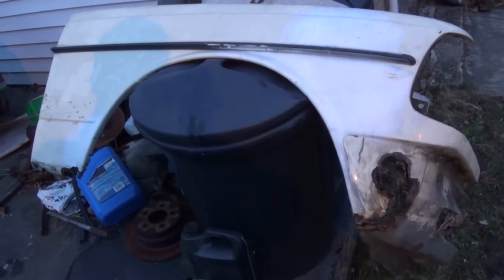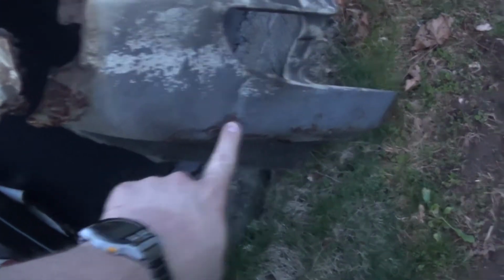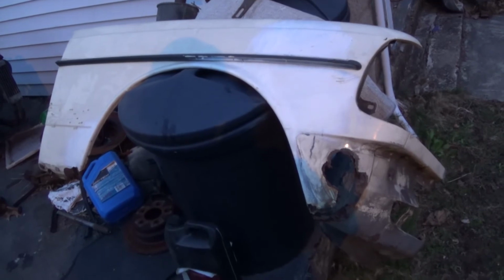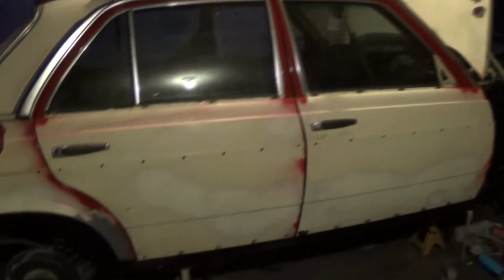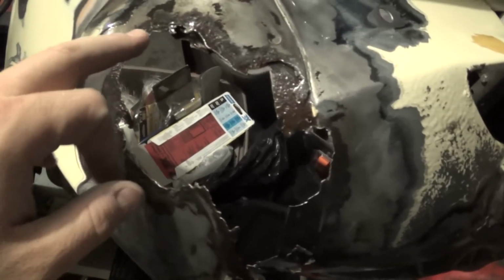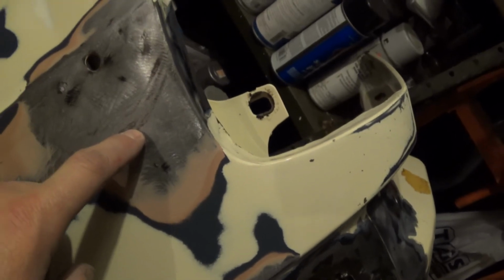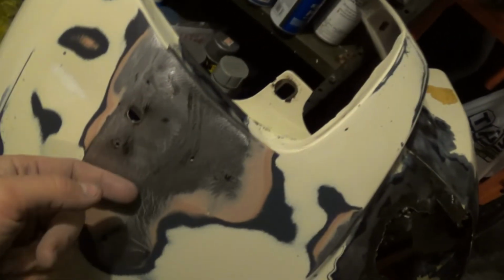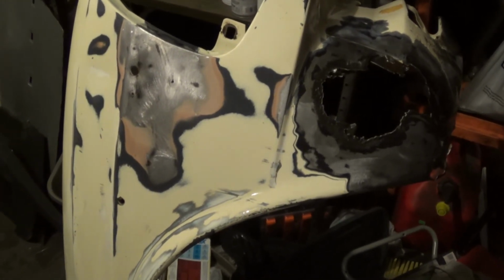1983 Mercedes-Benz 240D - part 55: fender repair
In this video, I begin repairing the front fender I'm going to use on my Mercedes. At this point, I'm kicking myself for selling the nice fender.